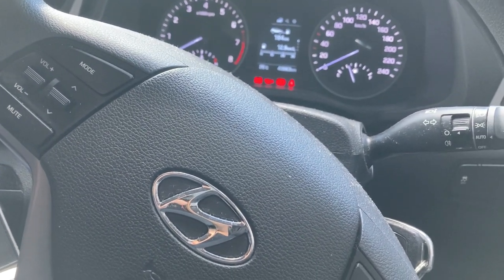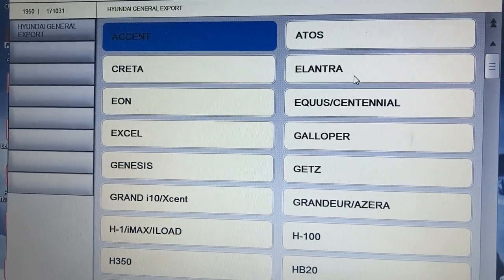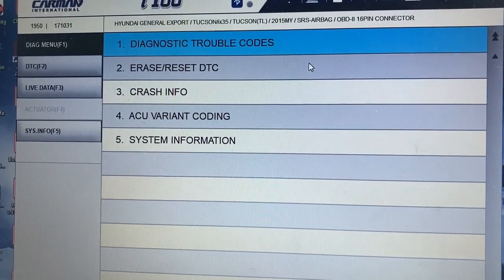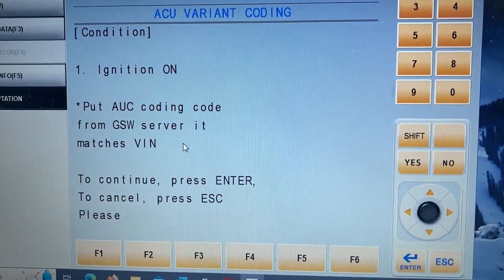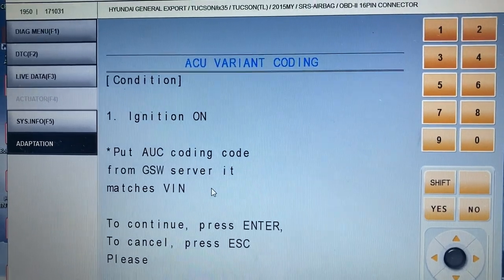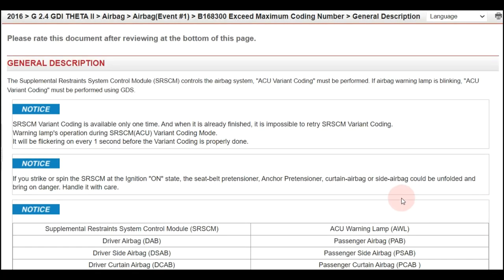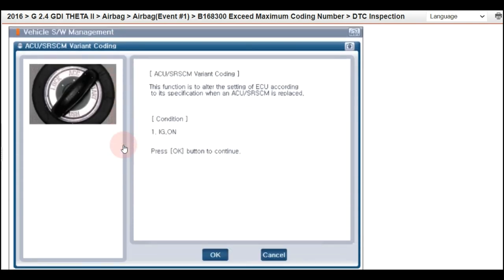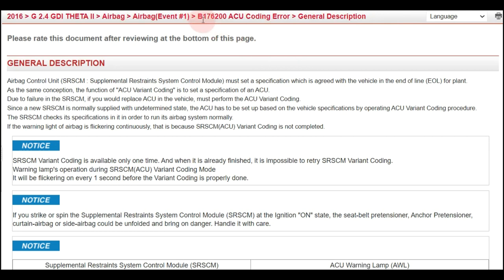How to Perform Airbag Module Variant Coding on All Hyundai & KIA Vehicles | Fix B1762 & B1683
In this video I show you how I normally Perform Airbag Module Variant Coding on All Hyundai & KIA Vehicles after airbag control module replacement or when there is B1762 or B1683 fault codes in airbag.